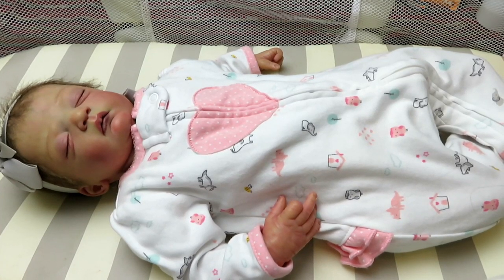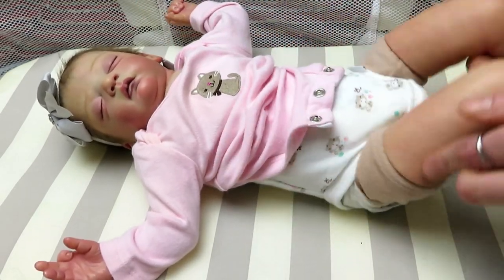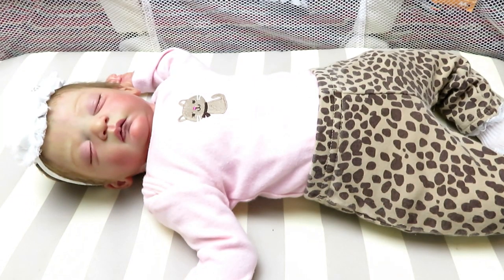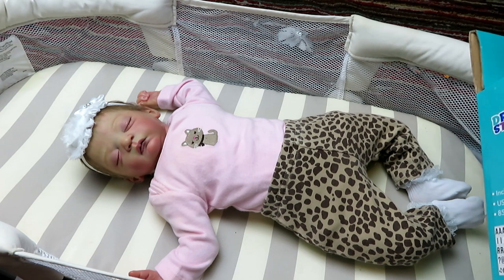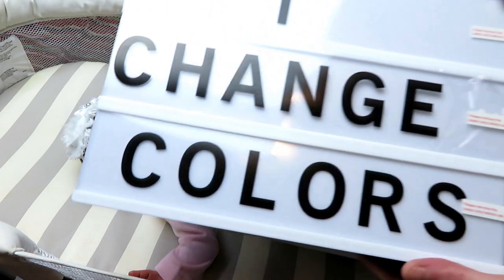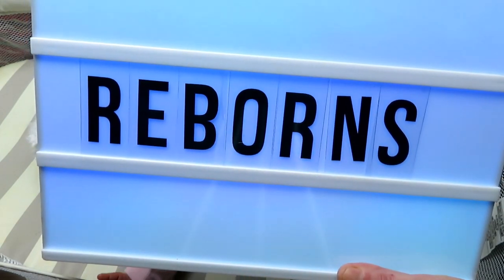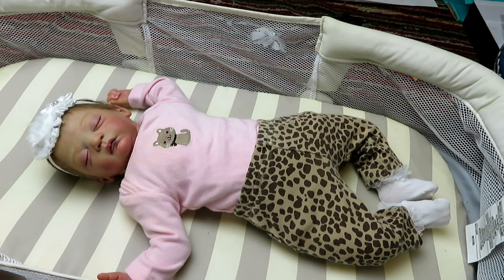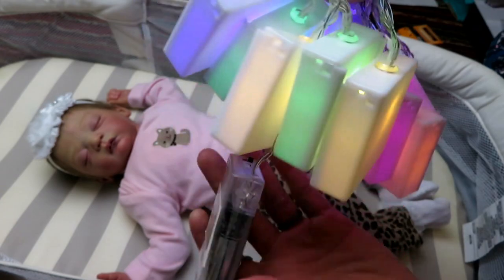CHANGING BABY RYAN♥️OPENING MY NEW LIGHT WORD BOX AND LIGHT BLOCKS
Changing reborn ryan and opening my new light and word board and lights for my channel.
MY CHANNEL IS FOR ADULTS ONLY!!!THESE BABYS ARE NOT REAL.THEY ARE REALISTIC DOLLS FOR ADULTS AS THEY ARE ART WORK AND PRICEY.WE ARE WELL AWARE THEY ARE FAKE.ITS OUR HOBBY AND WE LOVE IT.JUST AS ANY OTHER HOBBY.😁❤️BE AWARE I DONT CARE ABOUT YOUR OPINIONS OR JUDGEMENT  ABOUT WHAT I DO OR ABOUT LOVING THIS HOBBY OF FAKE REALISTIC BABYS.BE NICE OR BE BLOCKED.SIMPLE AS THAT.HAVE RESPECTABLE QUESTIONS ASK AWAY.GIVE THESE BABYS A CHANCE YOU MAY END UP LIKING THEM.I SURE DID.😁❤️WELCOME TO MY CHANNEL.🌹